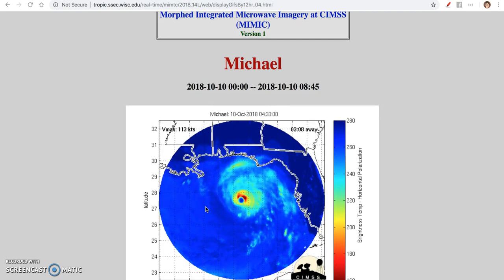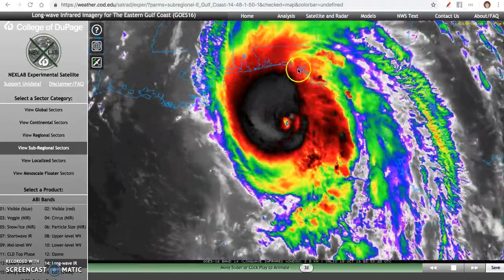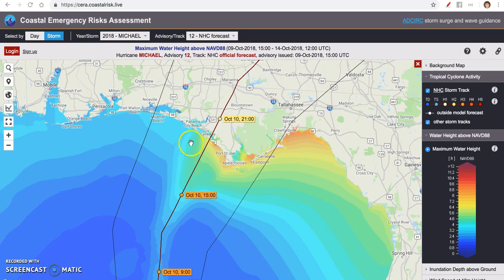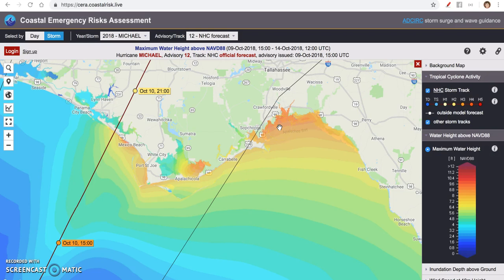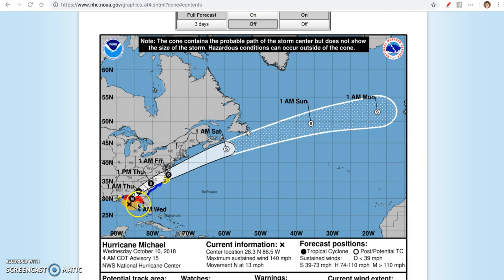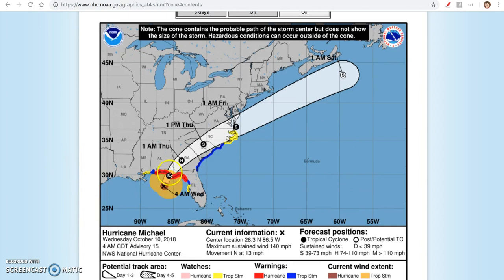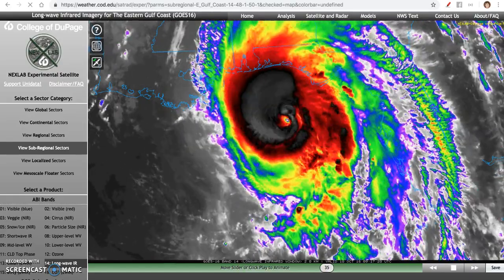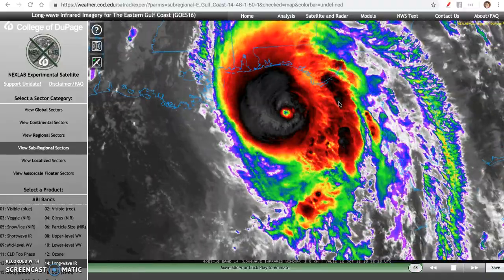Hurricane Michael Update - October 10, 2018 (6:30 AM EDT)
Remember to make all decisions based upon official forecasts from the National Hurricane Center and look to your local NWS offices for accurate and timely information.

Key takeaway:

Hurricane Michael will make landfall as a major hurricane along the Florida panhandle within the next 12-16 hours.

Remember, a hurricane is not a point confined to the forecast cone - it's not an isolated storm that affects a small area, it's a huge storm that has diverse impacts over a large area.